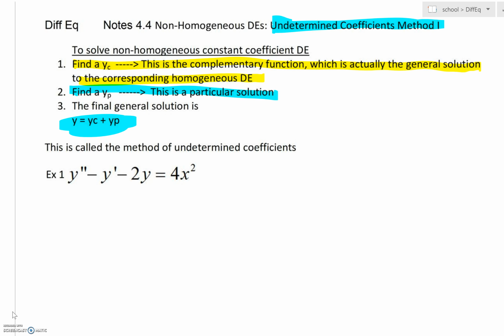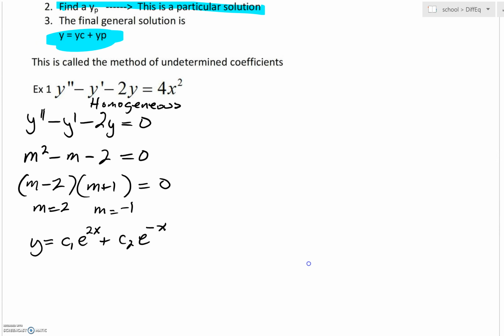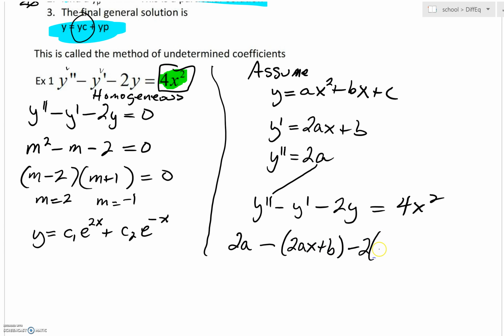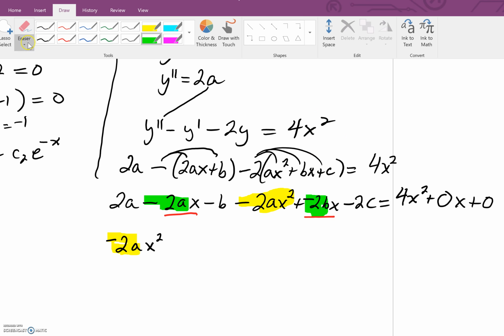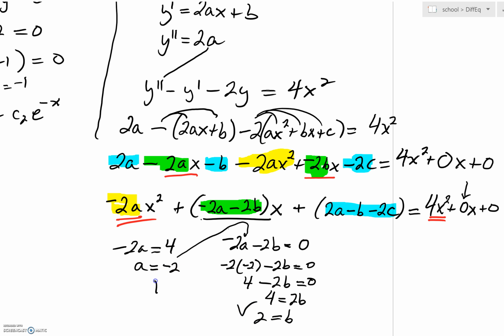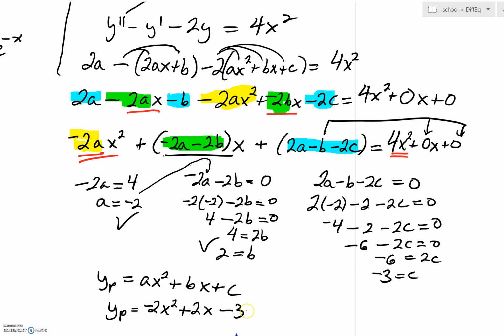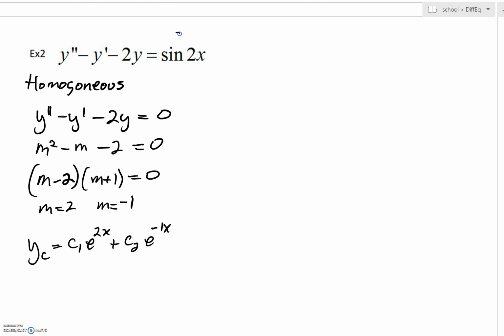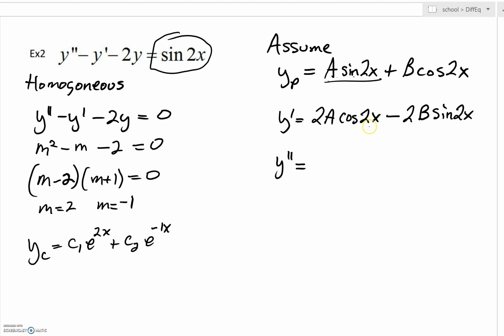Diff Eq 4 4 Day 1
Undetermined Coefficients